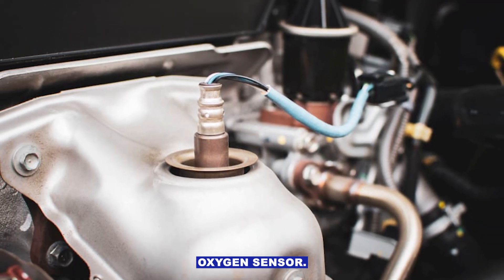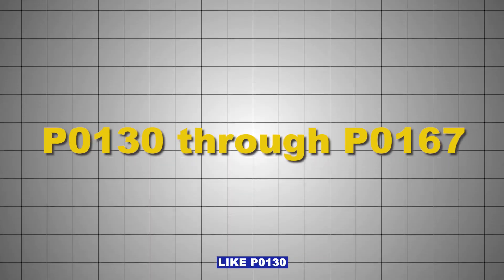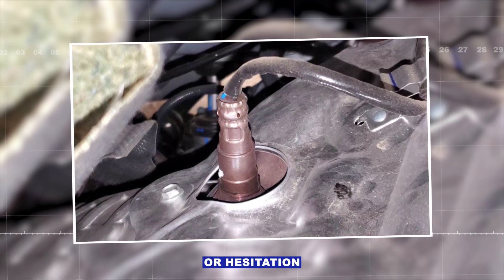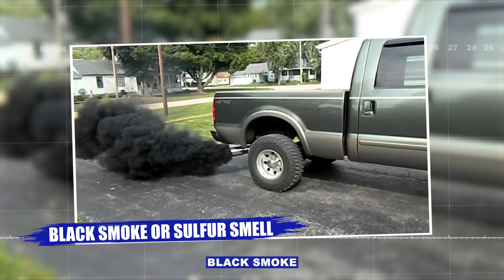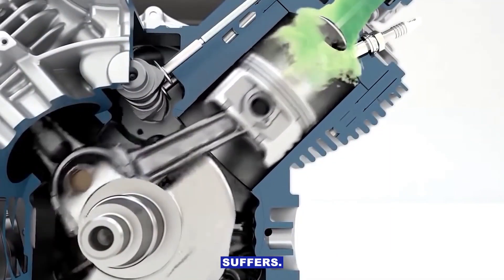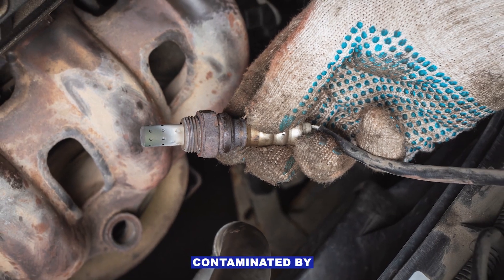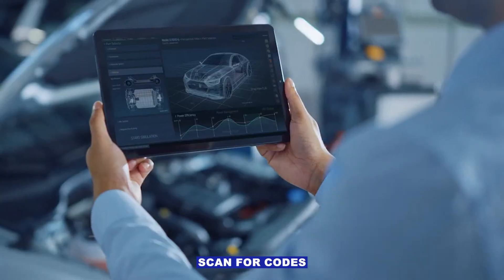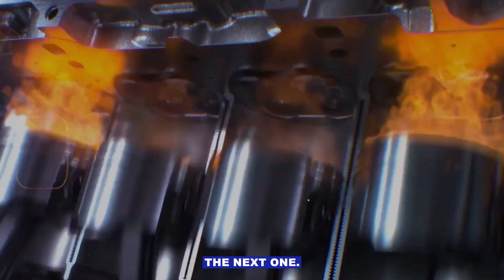Symptoms of a Bad Oxygen Sensor – Causes, Signs & Fix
In this video, we cover the most common symptoms of a bad oxygen (O2) sensor, one of the most important components in your vehicle’s fuel and emissions system. A failing O2 sensor can cause poor fuel economy, rough idle, check engine light, failed emissions tests, loss of power, and black smoke from the exhaust. We’ll also discuss the causes of oxygen sensor failure, such as carbon buildup, wiring damage, and normal wear over time. Always consult a qualified technician before replacing parts. Understanding the signs of a failing O2 sensor can help you catch problems early, avoid costly repairs, and keep your car running efficiently.

symptoms of bad oxygen sensor, signs of bad o2 sensor, oxygen sensor failure causes, check engine light o2 sensor, rough idle oxygen sensor, bad oxygen sensor poor gas mileage, failed emissions oxygen sensor, how to tell if oxygen sensor is bad, oxygen sensor replacement symptoms, bad o2 sensor fix